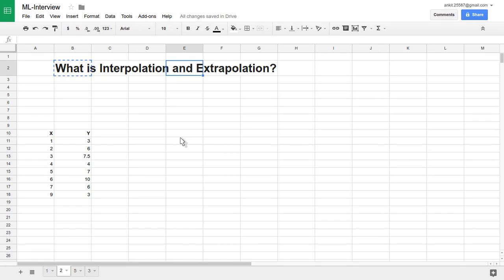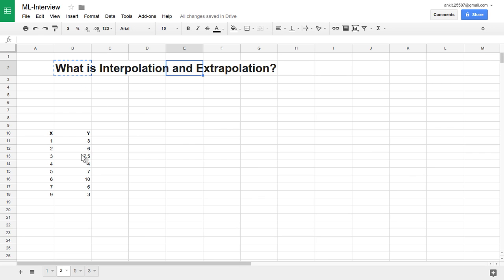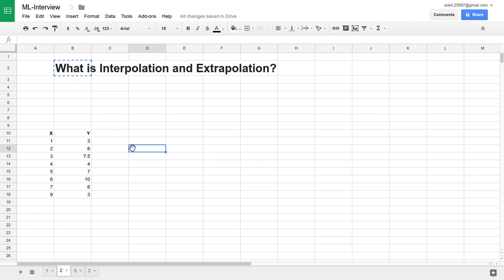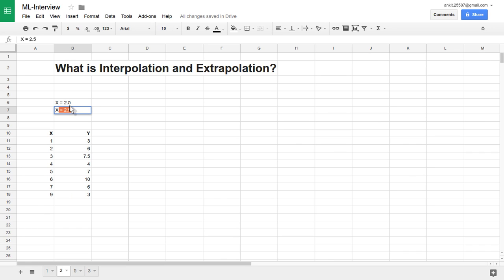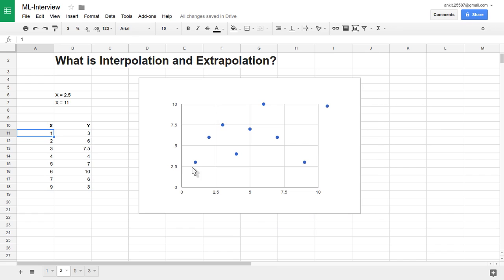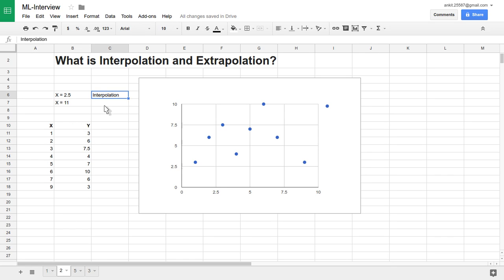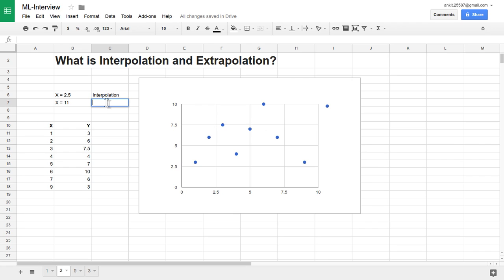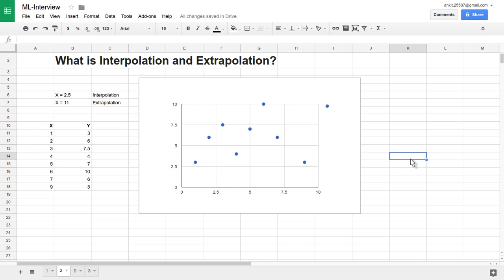Machine Learning Data science interview questions - What is Interpolation and Extrapolation?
Machine learning interview question and answer
What is Interpolation and Extrapolation?